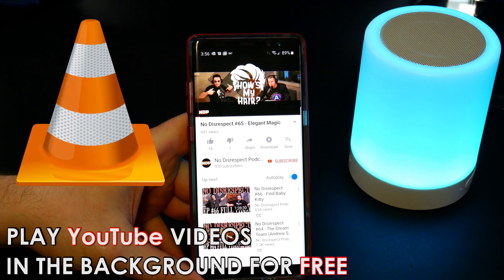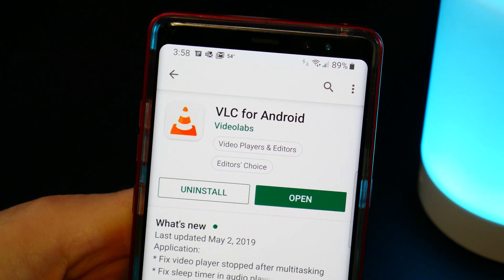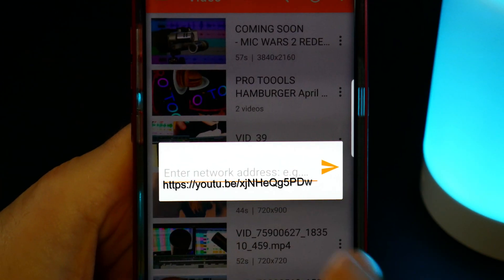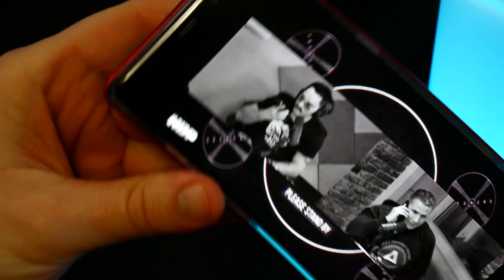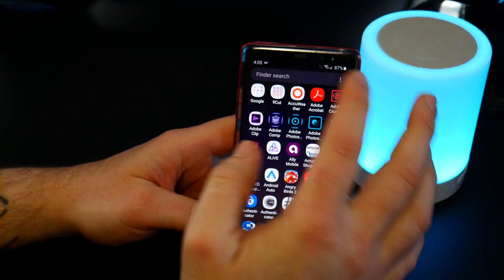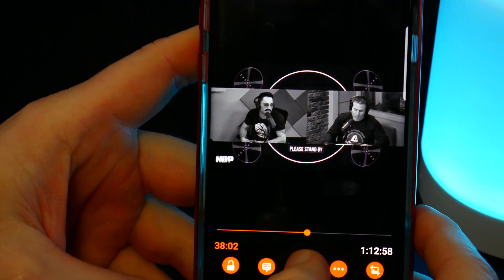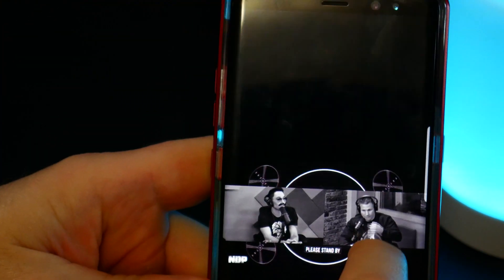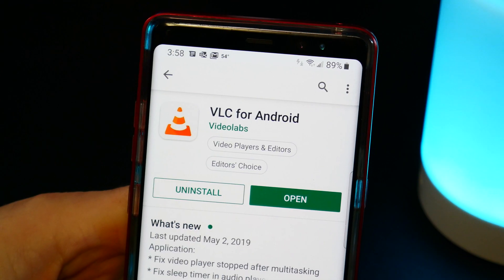Play YouTube in the Background (Screen Off) with VLC for FREE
How to play YouTube videos in the background, even with the screen off, for free with your smartphone by using the VLC Media Player app.

This works for ALL videos, not only YouTube or streaming videos, but any video you have on your device.

Usually you have to pay for the premium version of YouTube if you want it to keep playing when you shut off your screen or close the app. But, you can use the VLC app and adjust a couple settings to keep playing the video/audio in the background - even with the screen off.

This works great for podcasts or music or long form content you want to keep playing while you do other things on your phone, or when you turn the screen off.

VLC is free for Android and iPhone (I have not tested this with iOS)